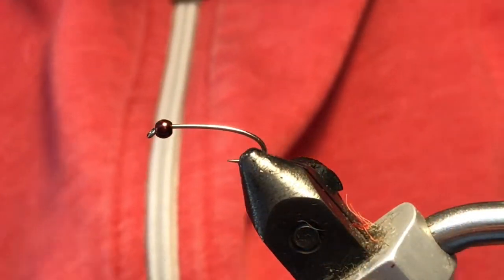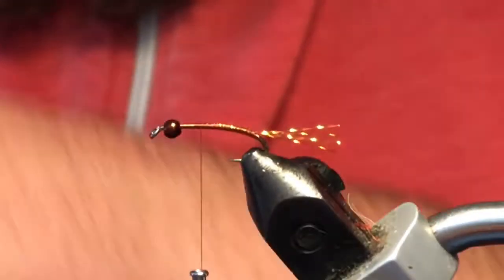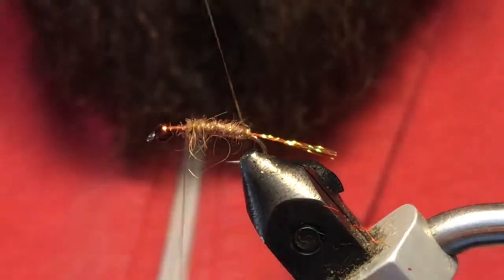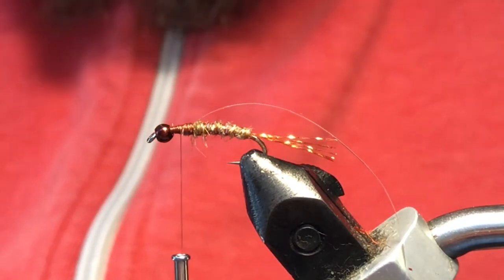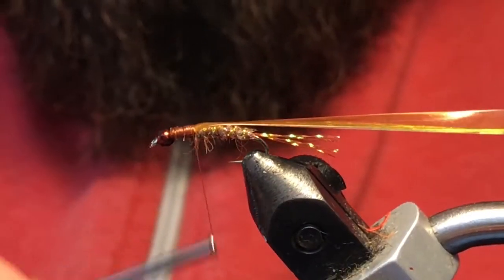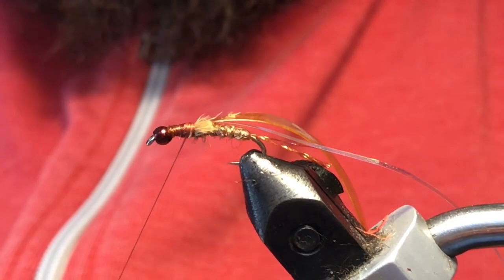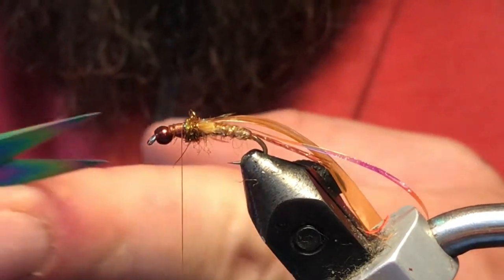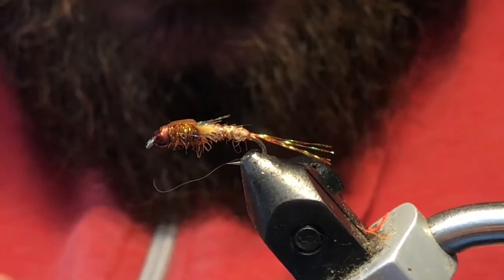Krystal Flash Mayfly Nymph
| Krystal Flash Mayfly Nymph - #8 of 10 Proven BC Interior Still Water Fly Patterns!